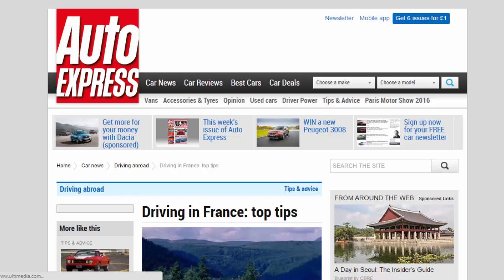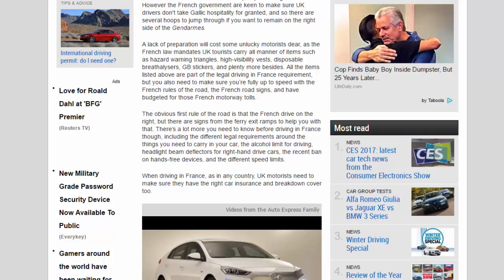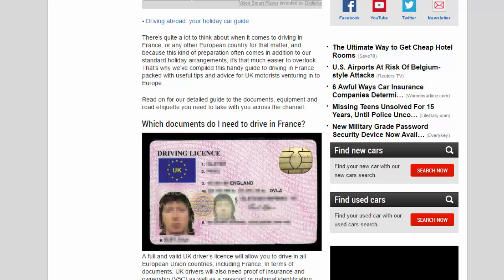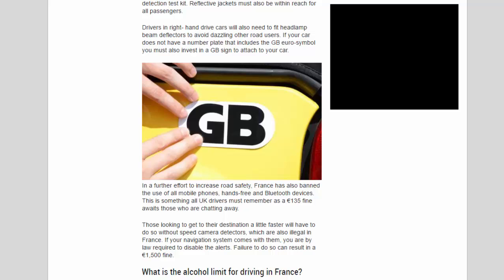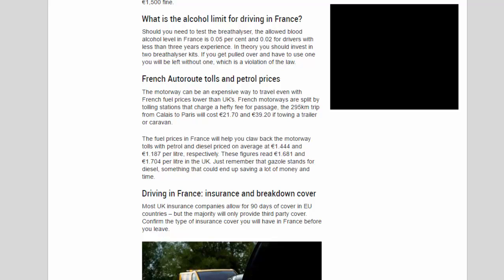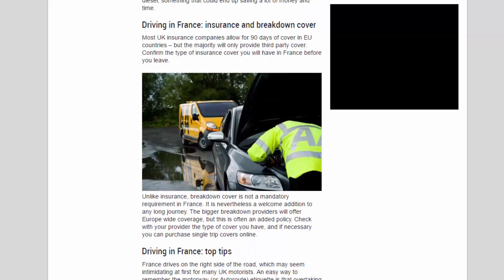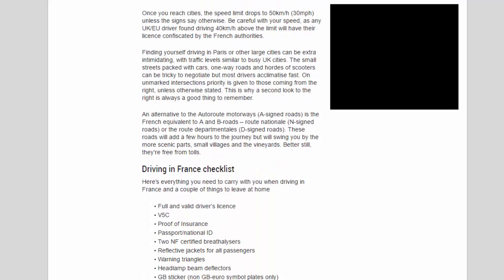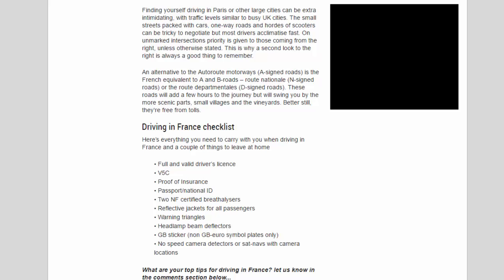Car Review - Driving In France: Top Tips - Read Newspaper Tv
Read newspaper:
Car review - Driving in France: top tips
Source: autoexpress.co.uk